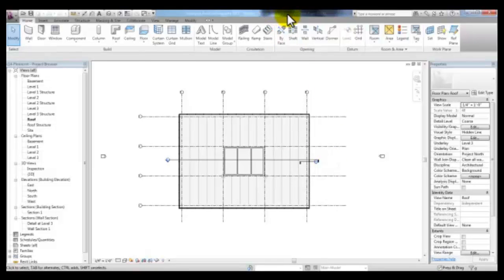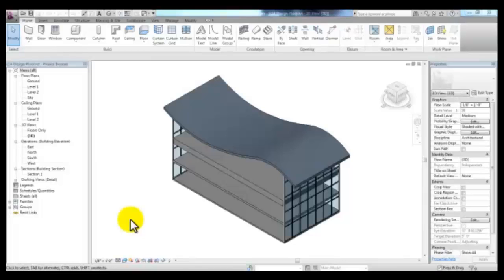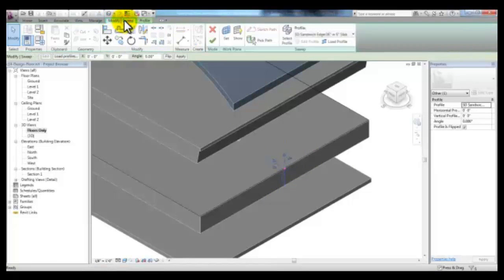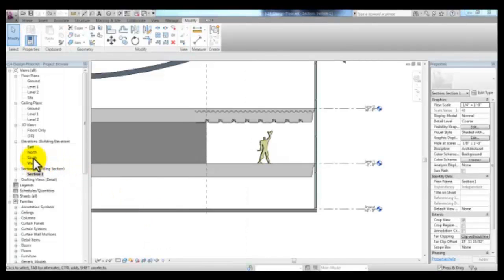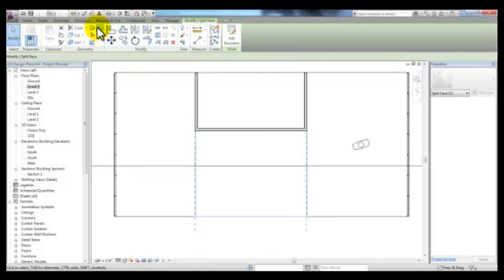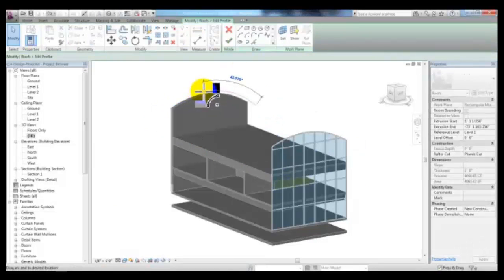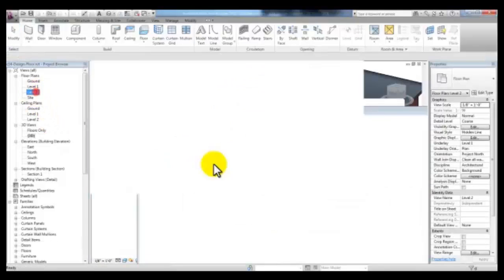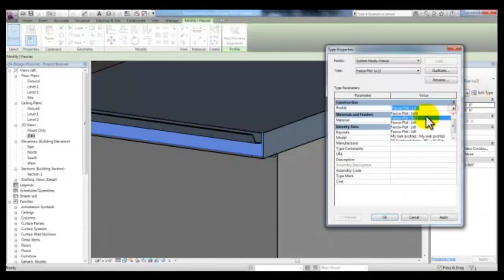Floors and Roofs Video Presentation 1 of 2